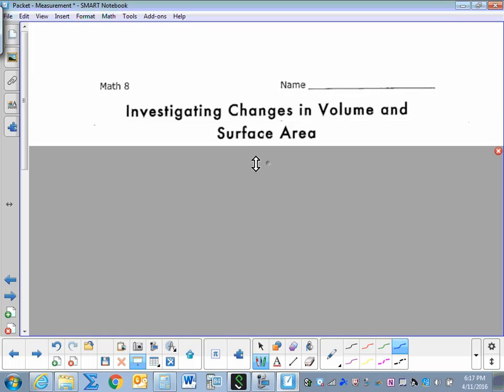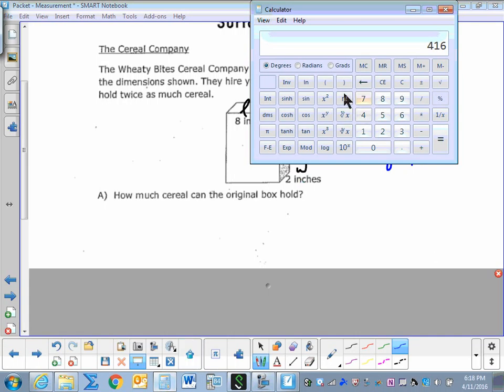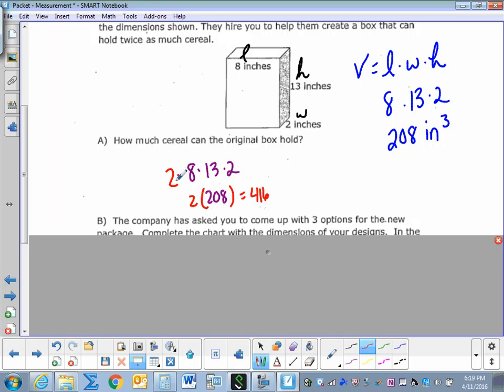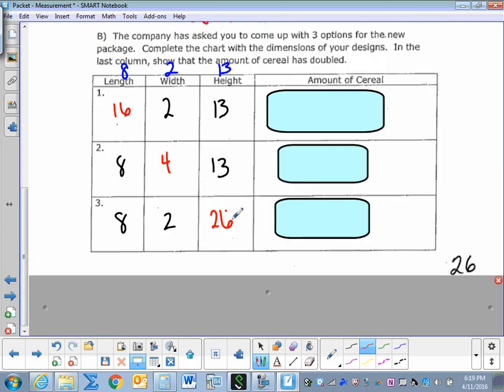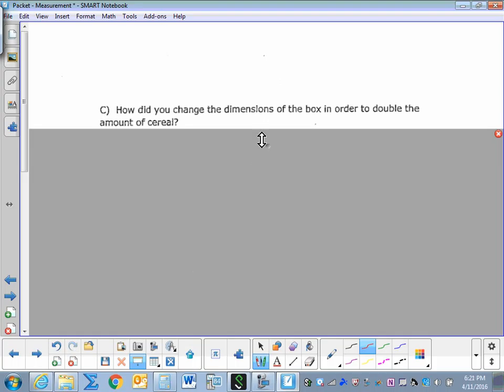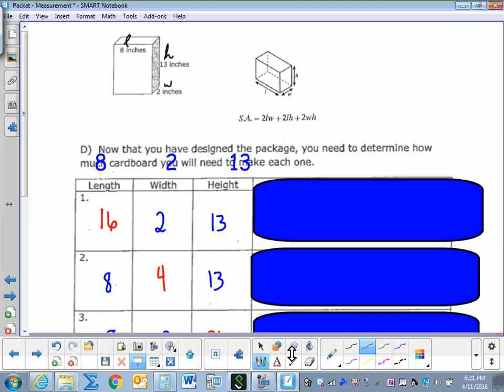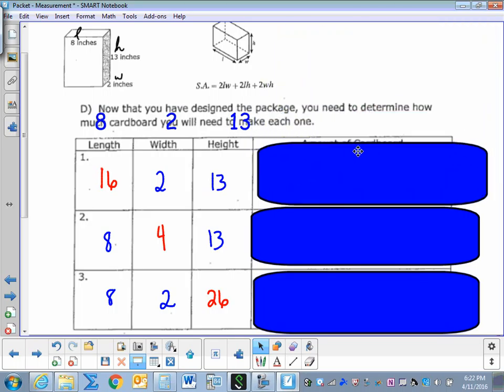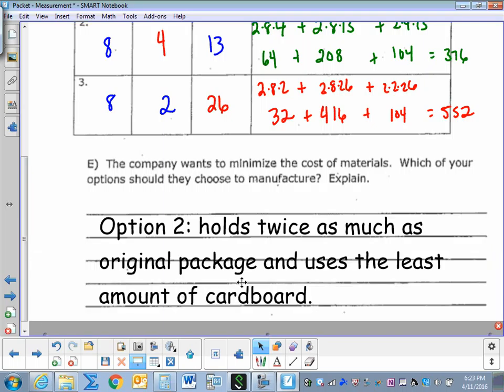Math 8 Changing attributes